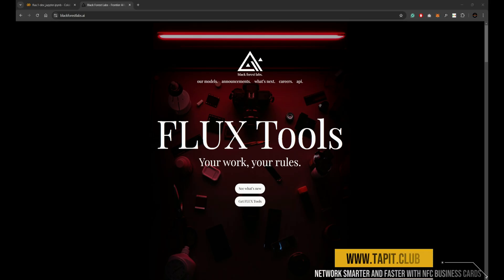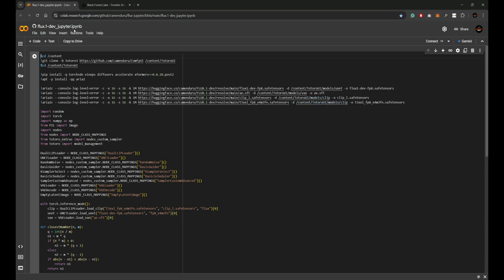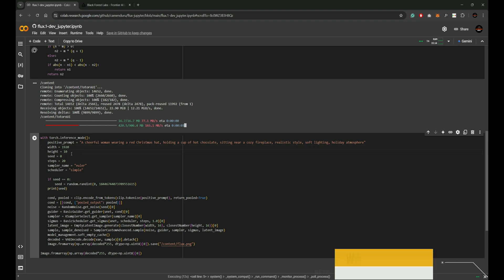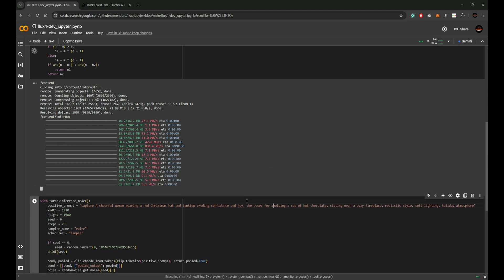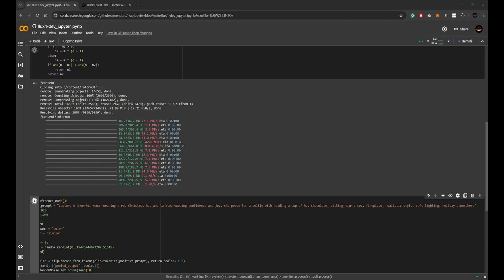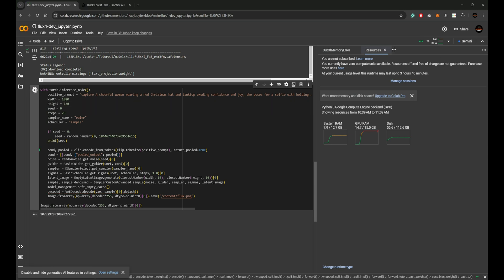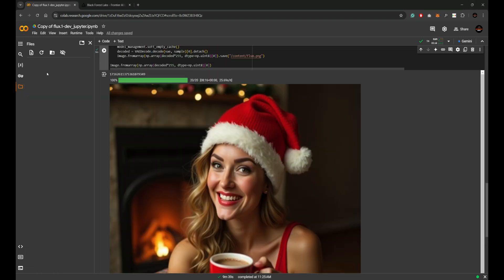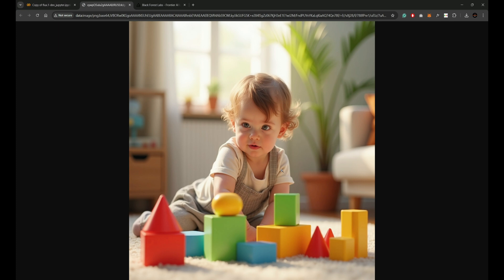Get FREE Unlimited Images with Flux on Google Colab Today!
🔥 Unlock the Power of Flux Model on Google Colab!

In this tutorial, I’ll show you how to use Google Colab’s Flux model to generate stunning AI images—for FREE and without limits! Flux is a powerful generative model that can create a wide range of visuals, from realistic portraits to abstract art.

💡 What You’ll Learn in This Video:
Setting up Google Colab to run the Flux model.
Step-by-step guide to generating images using simple prompts.
Exploring key parameters like resolution, steps, and seed numbers.
How to handle errors and extend usage with a simple trick.
Why Colab’s Flux model allows uncensored image generation, unlike many platforms!

🚀 Key Features of Flux on Google Colab:
Generate images at no cost.
Adjust resolutions, styles, and details using customizable prompts.
Download and save your creations effortlessly.
Learn how to overcome common memory and error limitations.

Time stamps:
00:00 Intro
01:09 Generating Images
02:05 Solution For Colab Errors
03:13 The Truth About Flux Model in Colab (Samples)

💼 Elevate Your Business with Tapit NFC Products!
Visit Tapit.Club for customized NFC solutions, including business cards, Google review cards, and more!

📌 PC Specs:
ASUS TUF Gaming F15
i7 10th Gen, 16GB RAM, 1650Ti Graphics Card.

Stay updated with the latest in tech and AI content!

The Shocking Truth About Flux Image Generation on Google Colab (Uncensored) Free Unlimited Image Generation with Flux on Google Colab!